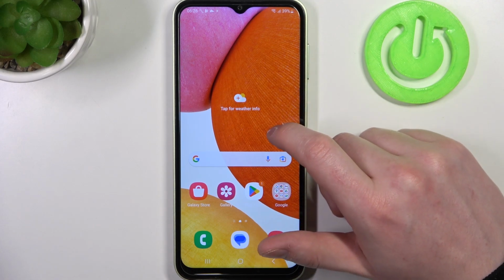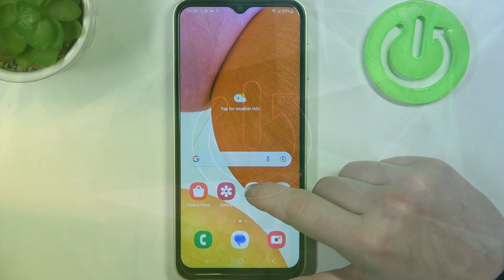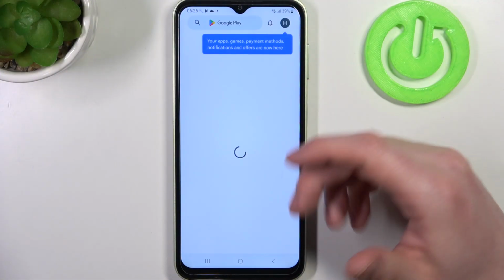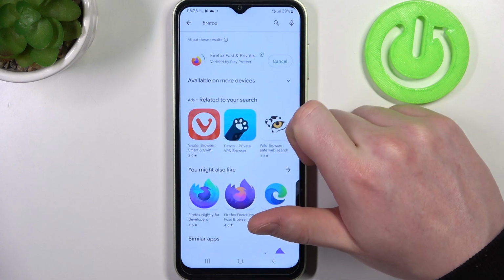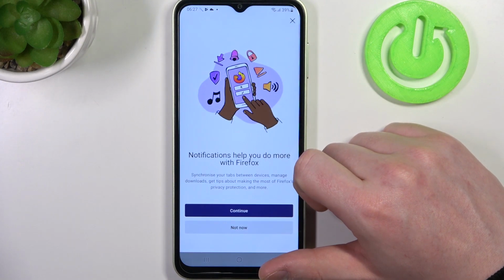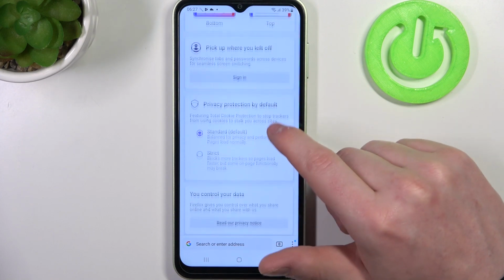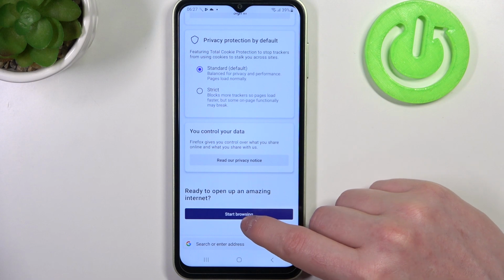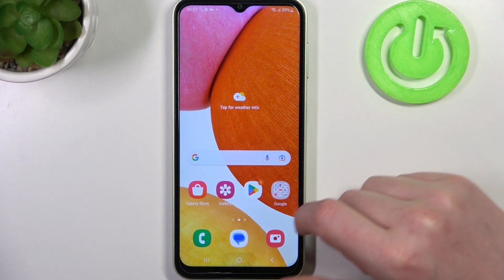How to Download & Install Mozilla Fire Fox Web Browser in Samsung Galaxy M14? Change Default Browser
Hello on our channel! Are you looking for a reliable and fast web browser for your Samsung Galaxy M14? Firefox might be the solution for you! In this tutorial, we will guide you step-by-step on how to install Firefox on your device. With Firefox, you can browse the internet with ease, speed, and security.

How to install Firefox on Samsung Galaxy M14?
How to download and install Firefox on Samsung Galaxy M14 Smartphone?
How to set up Firefox as the default web browser on Samsung Galaxy M14?